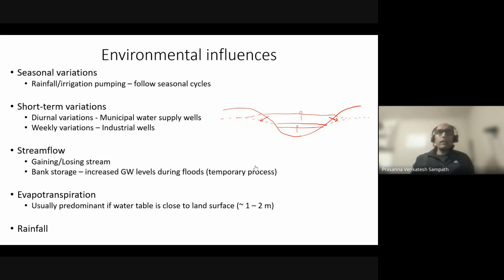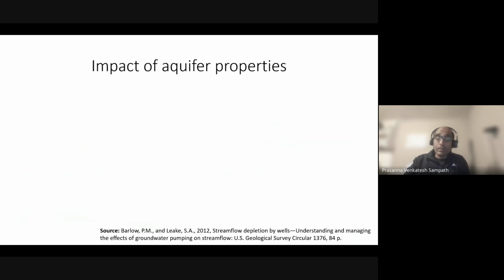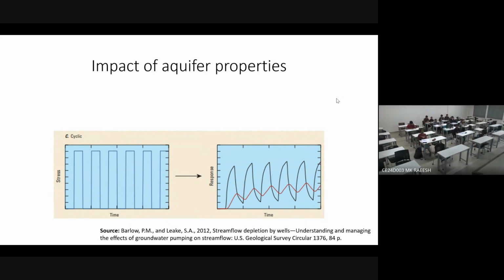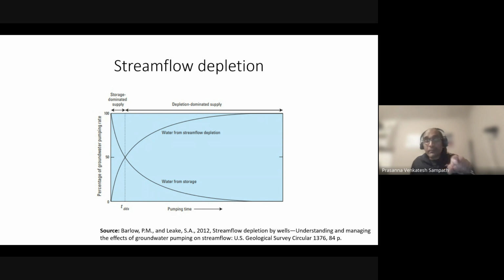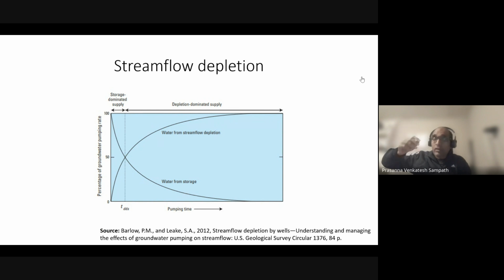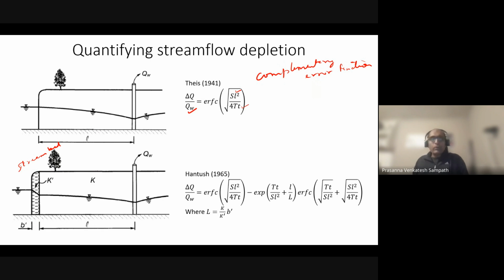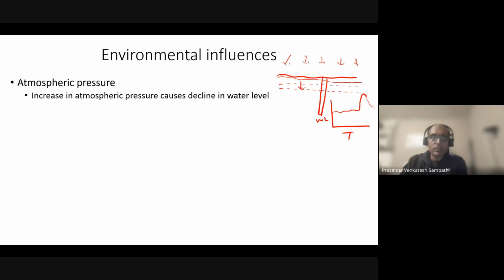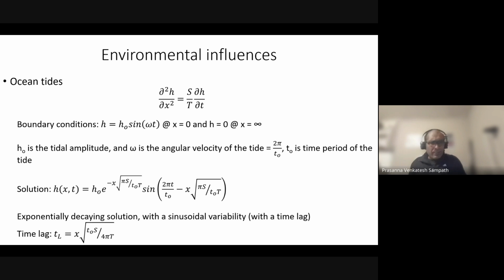GWH Oct 10 2025